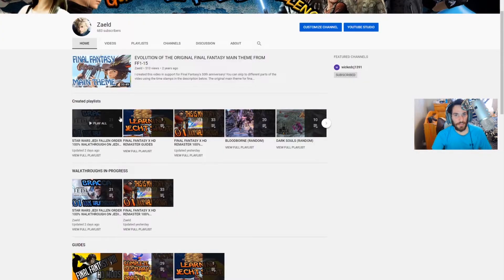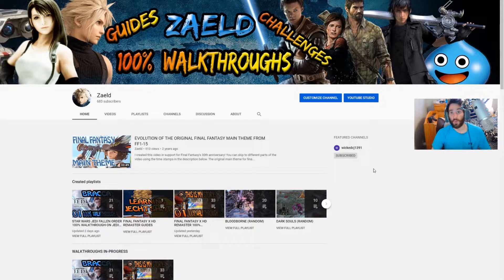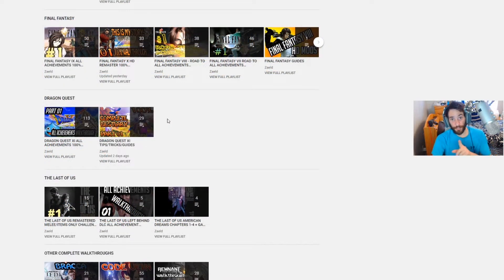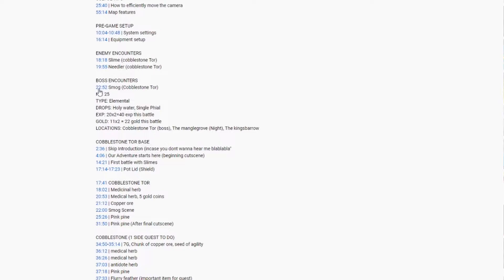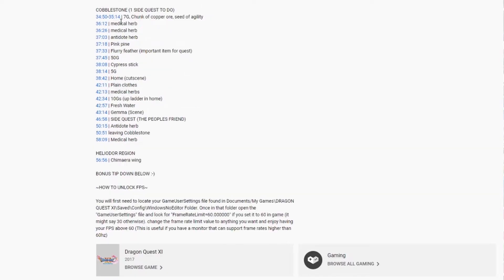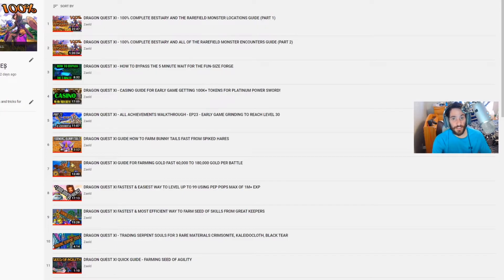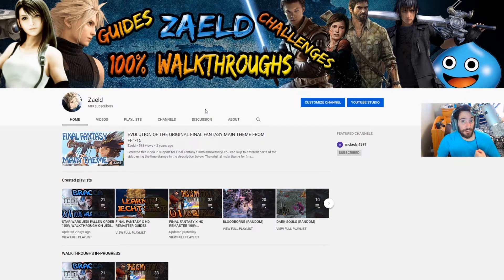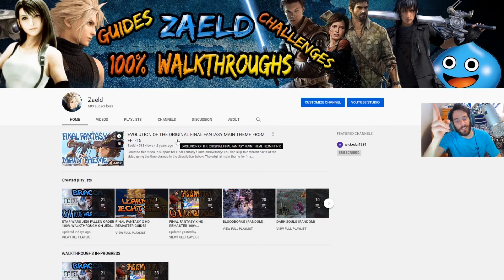Welcome To My Channel! Home for 100% Walkthroughs AND MORE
TIMESTAMPS FOR THIS VIDEO:
0:00 - 0:27 Home Page
0:28 About Page
0:30 - 1:07 Explaining a little bit about my complete 100% walkthroughs.
1:24 - 2:20 Learn about my timestamps in the description box for every episode
2:21 - 2:47 Guides
2:48 - 3:02 Challenge runs
3:03 - 3:43 My ultimate goal for this youtube channel

My channel is about gaming, mostly walkthroughs/guides. I just like to chill and play video games, create videos, help people out and have fun. My ultimate goal with this channel is to make 100% walkthroughs that are straight to the point but include cutscenes. I do try to make my walkthroughs as fun to watch as I possibly can. I also do my best to help people in the comments section if they have any questions regardless of how old the video is.

Here's what you can look forward to seeing on my channel either now and/or Future.

- Walkthroughs
- Guides
- All Achievements & 100% walkthroughs (I will be doing everything the game has to offer & getting all of the achievements)
- random video creations (video game related)
(I will be adding more to my channel in time)

SONG USED IN MY VIDEO (CREDITS)